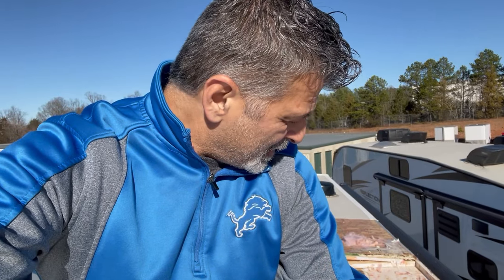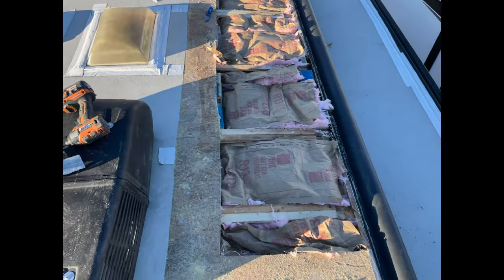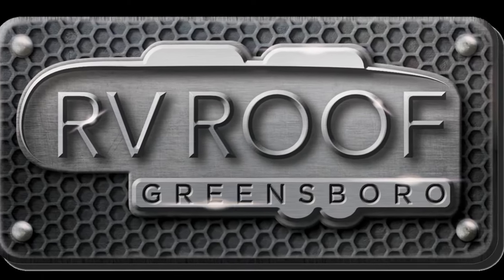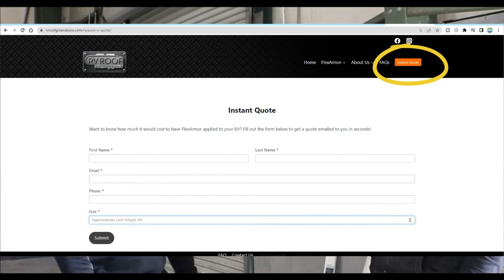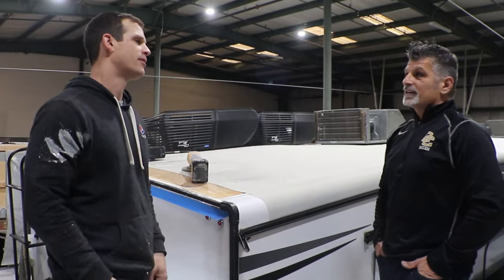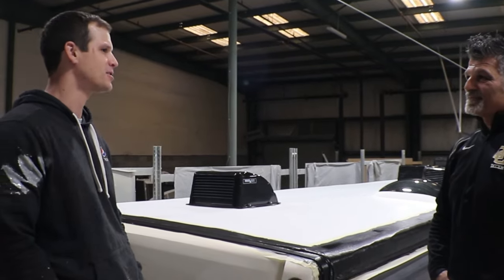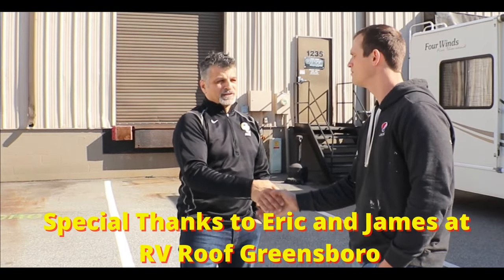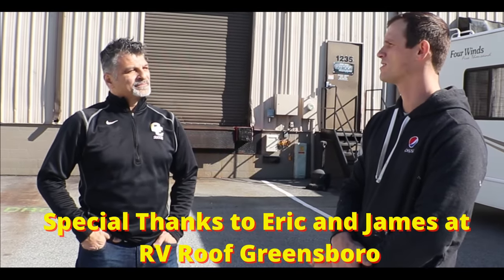RV Roof Repair Sealant Last Repair you will ever do FlexArmor sprayed RV roofs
After discovering another soft spot, we decided to reseal our roof.  after contacting RV Roof Greensboro we went ahead and made the decision to have RV Roof Greensboro FlexArmor spray and reseal our entire roof so we will never have to worry about the repair again.

FlexArmor sprayed RV roofs
Family Adventures
Vlogs
Traveling with Family Pets
How-to’s / Where to stay / Lessons Learned
A good laugh and maybe a good cry.
Growing our RVing Squad together...SHARING EXPERIENCES Making new friends along the way.
The “This” and the “That’s”...we all like to see how others make it work in our individual circumstances.